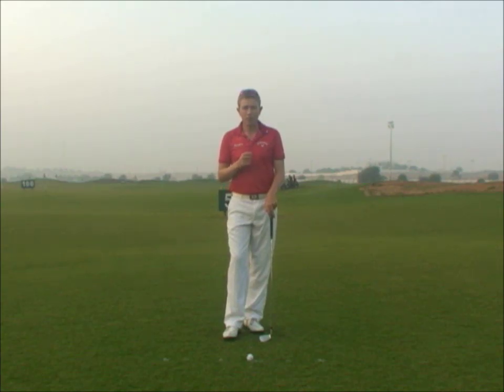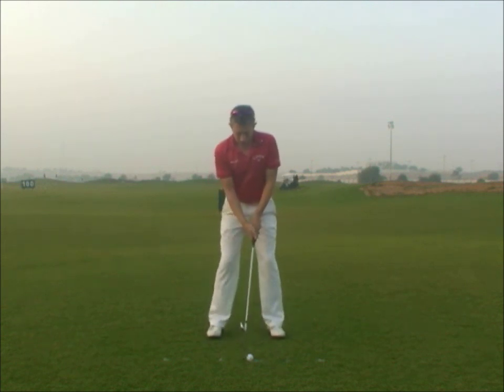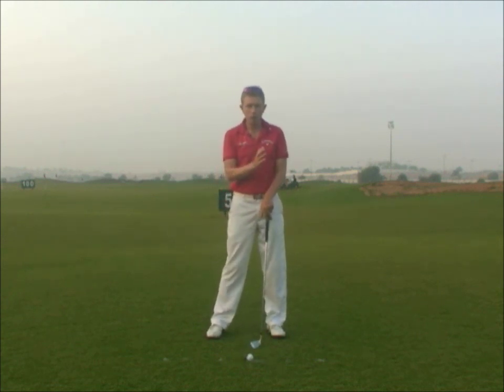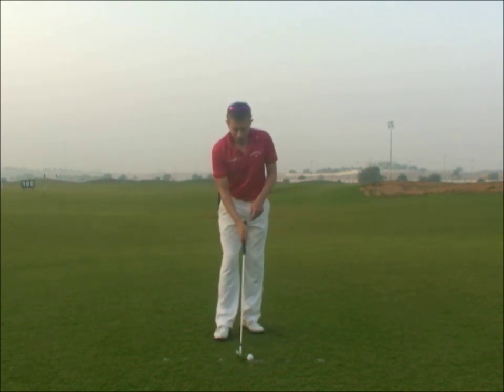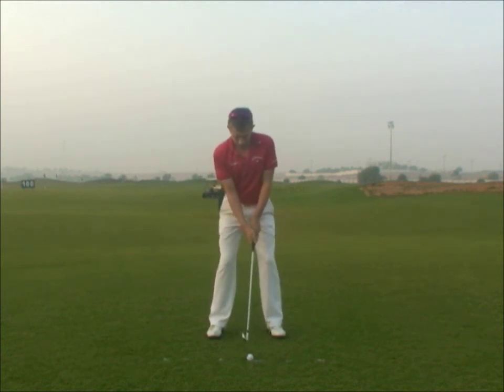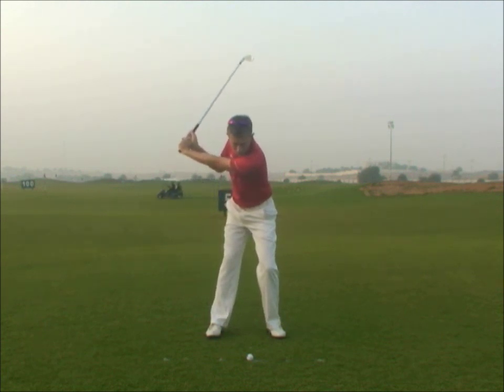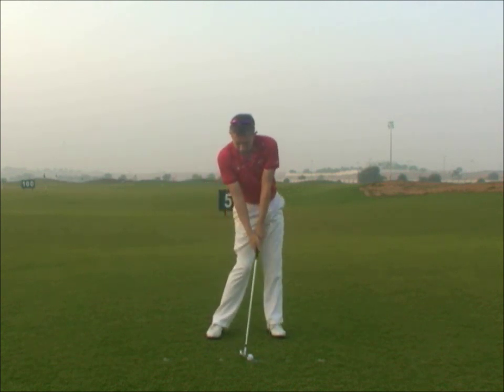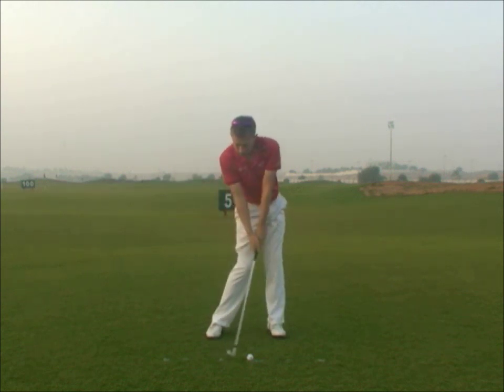Golf Swing Weight Transfer - Backswing and Downswing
WEIGHT TRANSFER - PGA Professional Robin Symes explains how to transfer your weight in the backswing and downswing.
Transcript
This is Robin Symes. I'm going to talk about weight shift. Weight shift is a subject which is misunderstood a lot. Often when players are looking at their swings in a mirror or in a camera, they think for the weight to be shifting towards their right foot in the backswing, and the left foot in the downswing, they must see movement to the right and movement to the left. Well generally speaking weight shift does not happen because of lateral movement. It happens because of rotation and force. Let me explain. In the backswing, because the momentum of the club is swinging around your body, your shoulders are rotating, your hips are rotating with speed. The weight will move into your right heel even though your head has stayed relatively central. In the downswing there's a force. A downward pressure into your left toe and it's this downward force which makes your body move over its left side. Now as the hips rotate to impact, the weight will move back towards your left heel. So a good weight shift will be, right heel, left toe, left heel.